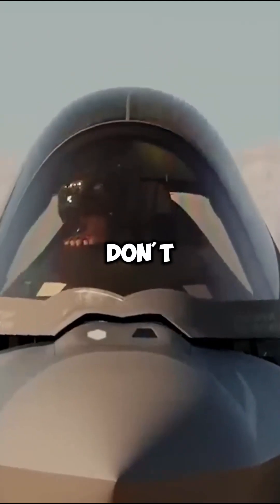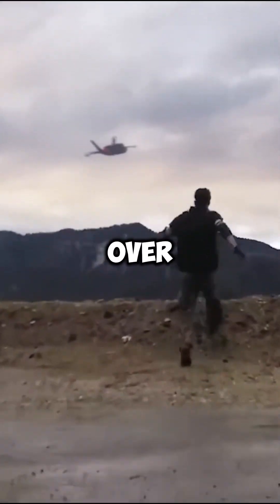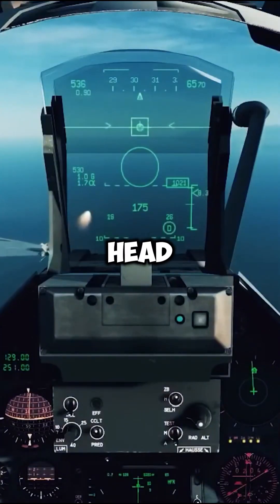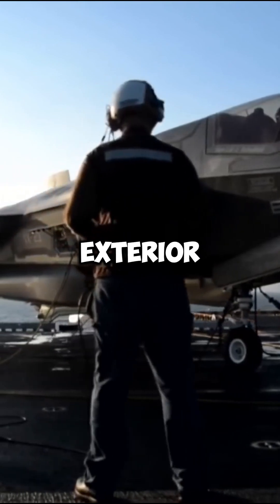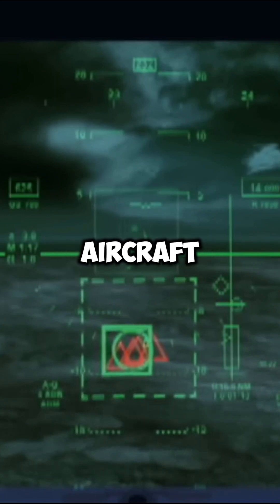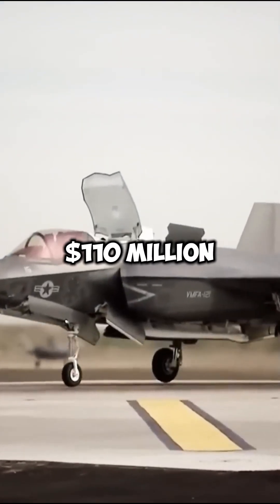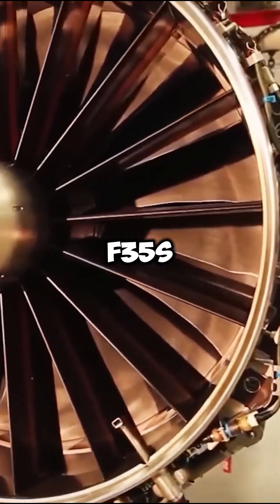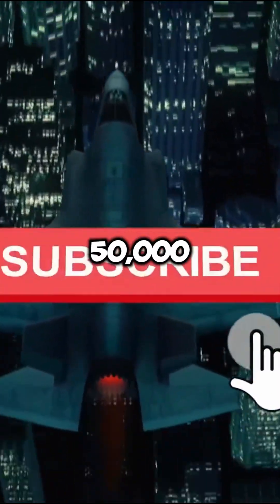Nobody Knows This About The F 35 Lightning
Discover 4 shocking secrets about the F-35 Lightning—from stealth feats and advanced helmet tech to its insane price tag and engine power. Uncover what even some pilots don't know!